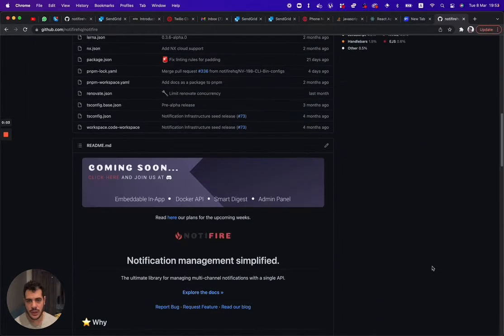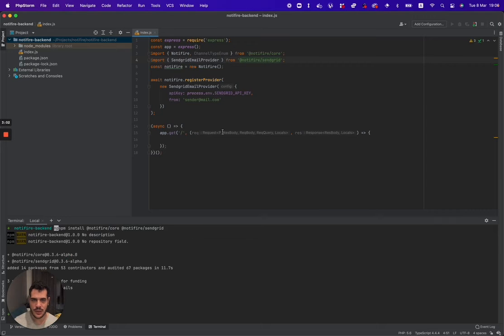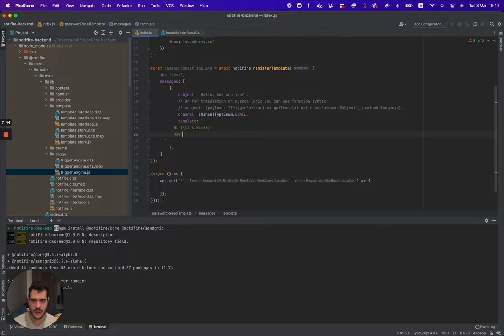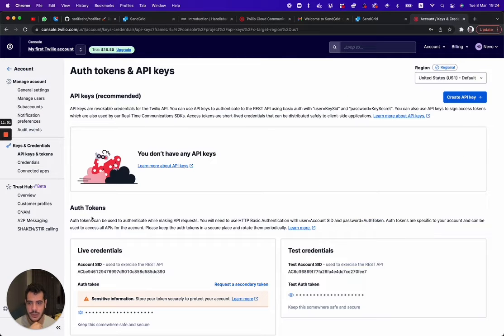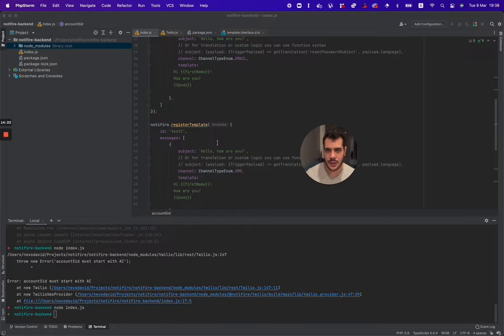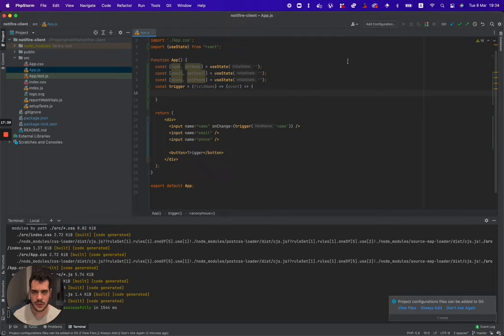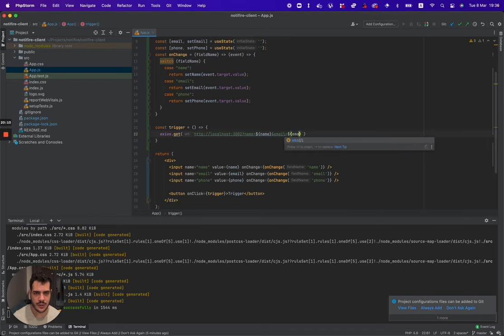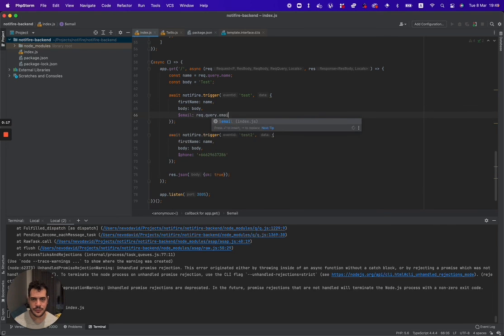How to send SMSs and Emails with Notifire